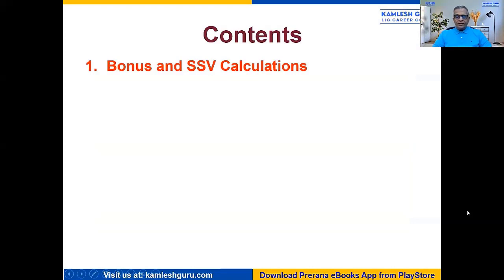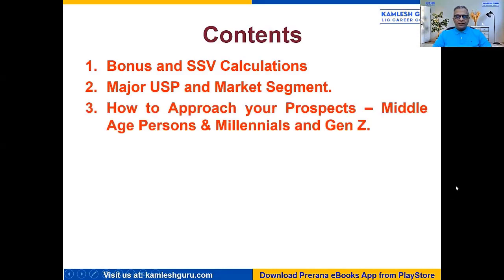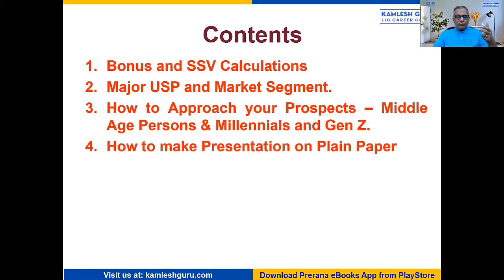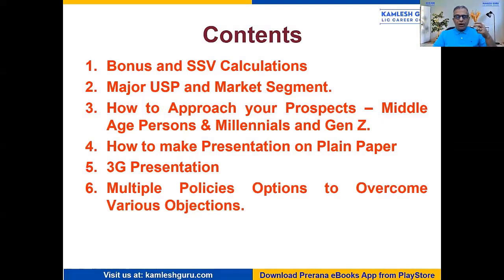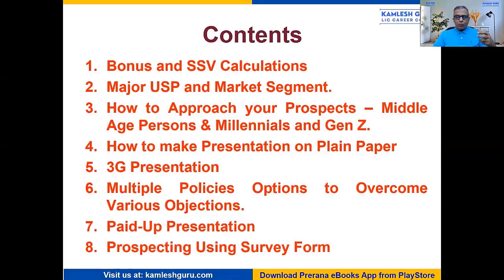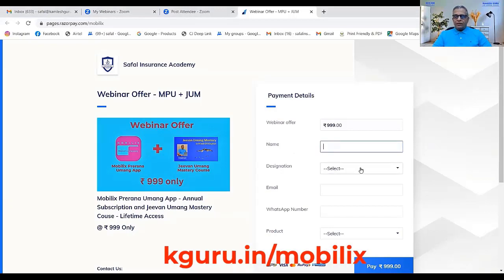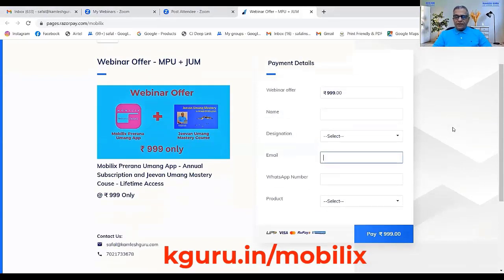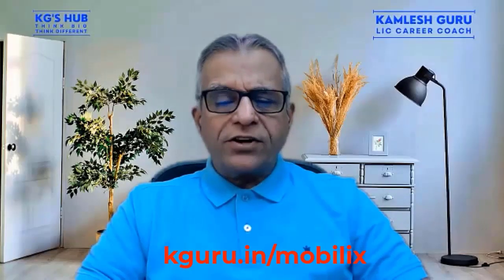Free Access to Jeevan Umang Mastery Course with Mobilix Prerana Umang App - by kamleshguru